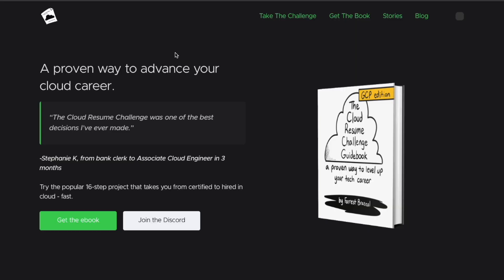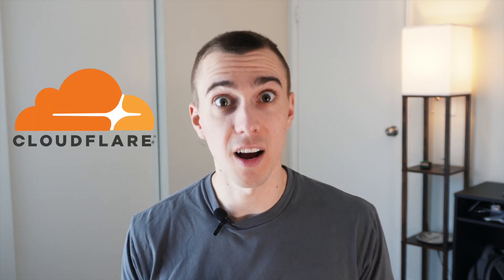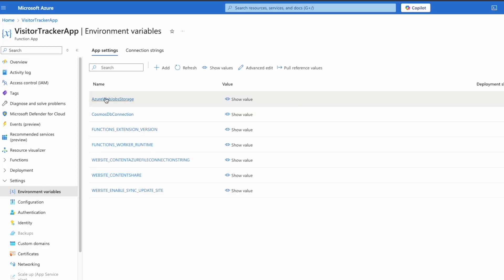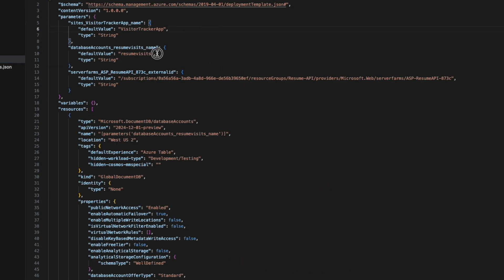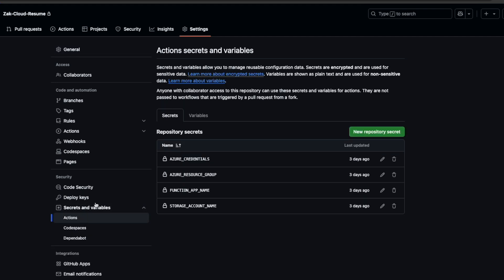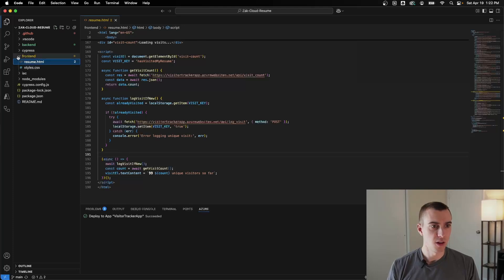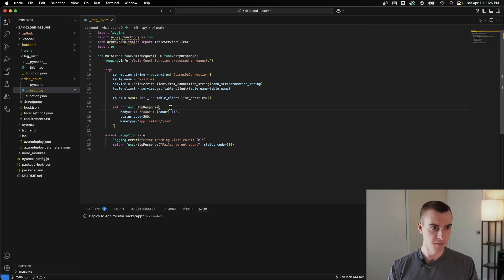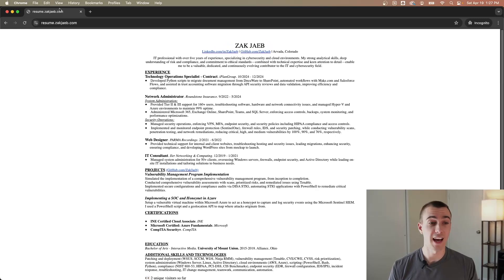I Took On The Cloud Resume Challenge | Microsoft Azure Edition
This past week, I took on The Cloud Resume Challenge—a hands-on project designed to help aspiring cloud professionals build real-world skills and break into the cloud industry. It's not for the faint of heart, but it's perfect for anyone eager to learn by doing. The challenge involves building and deploying a personal resume site using cloud technologies like HTML/CSS, JavaScript, Azure (or another cloud provider), CI/CD pipelines, and infrastructure as code. In this video, I’ll walk you through my experience—from initial setup to full deployment on Microsoft Azure—highlighting the tools I used, the challenges I faced, and the valuable lessons I picked up along the way. I laughed, I cried, but mostly, I leveled up my cloud skills.

⌚ TIMESTAMPS
00:00 - Intro
00:55 - Day 1 - HTML/CSS and Project setup/deployment
03:33 - Day 2 - APIs and Function Apps
05:28 - Day 3-5 - Organization and Automation
08:40 - Full Walkthrough of Project
15:50 - Outro

🎥 MY CAMERA GEAR:
- My camera
- SD card
- Vlogging Mic
- Voiceover microphone
- Wireless Lav Mic set

cloud resume challenge
cloud engineer resume project
azure resume website
static website azure
cloud portfolio project
github actions ci cd
azure function app
cosmos db table api
infrastructure as code azure
iac with arm templates
cloud resume challenge azure
microsoft azure full stack
frontend backend devops
resume website project
html css javascript resume
azure visitor counter
resume website azure tutorial
deploy website with github actions
github azure pipeline
azure static web app
python azure functions
build resume site cloud
cloud resume github
azure infrastructure as code
ci cd azure github
custom domain azure website
cloudflare azure dns setup
azure service principal github
cloud project for beginners
zak jaeb cloud resume